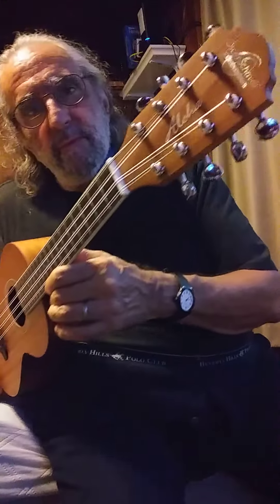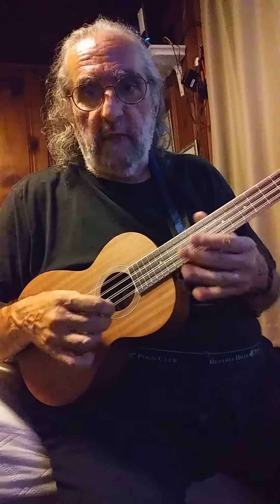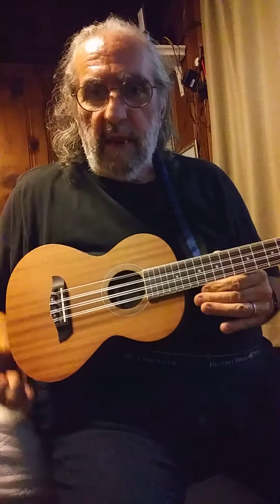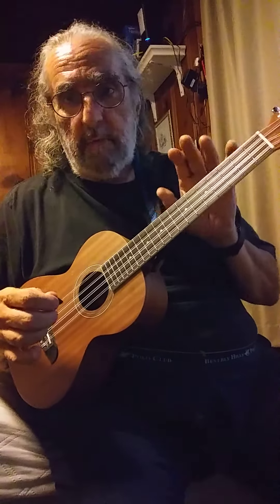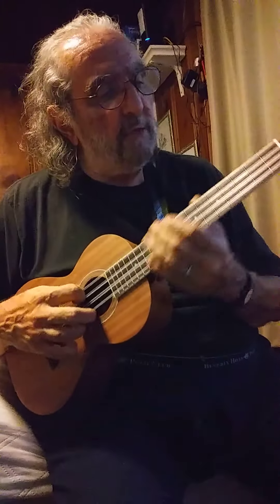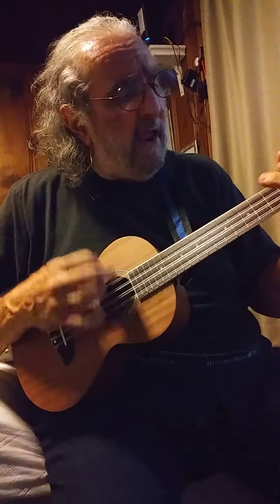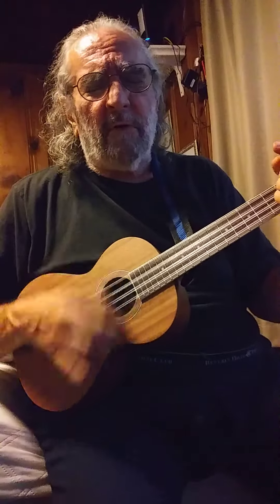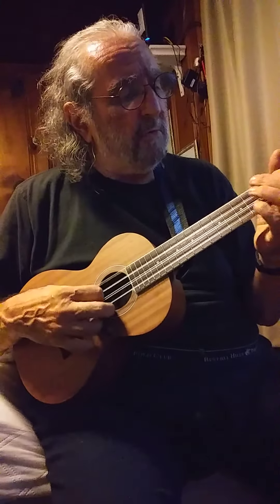Demo: Oscar Schmitde 0U28TE-A UKE. A quick sound test.👍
A Quick sound check of the Oscar Schmidt 8 string Uke.🎶🎸👍